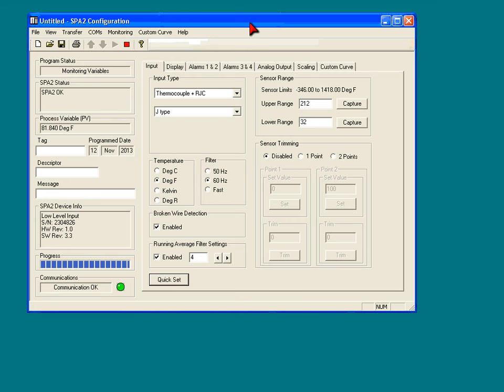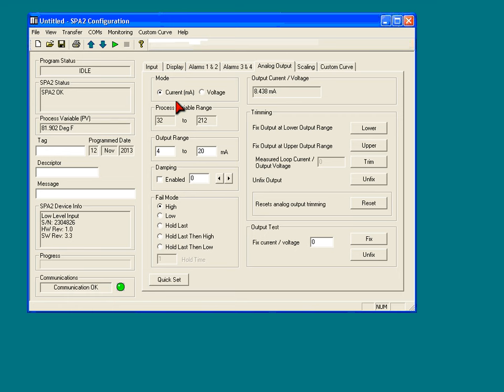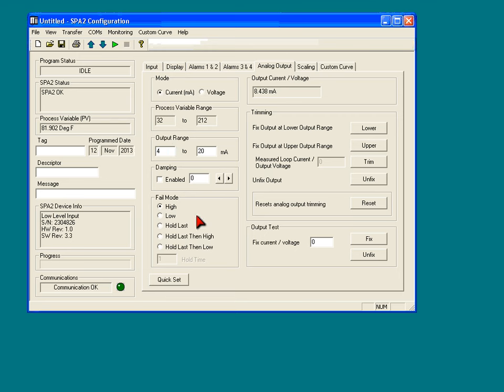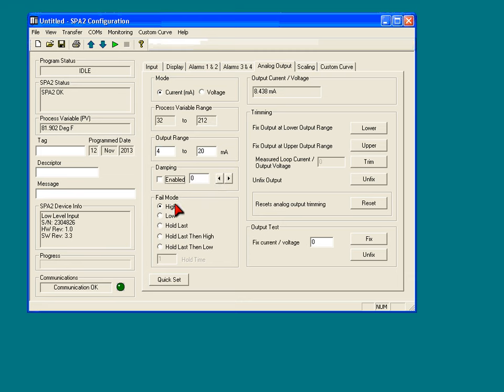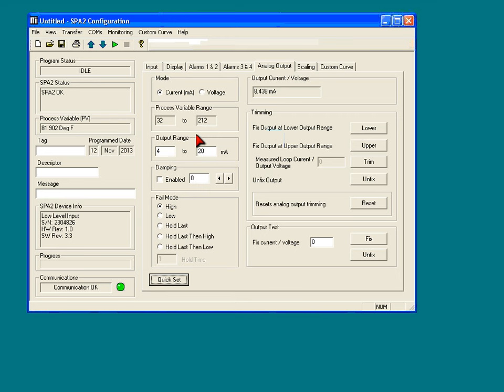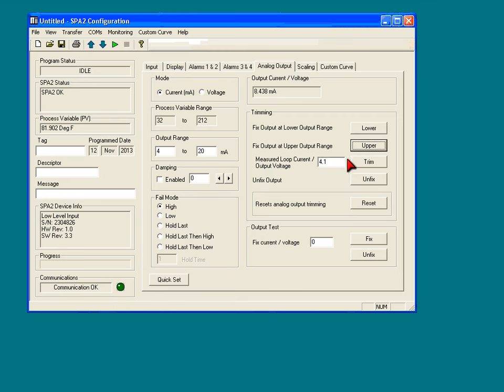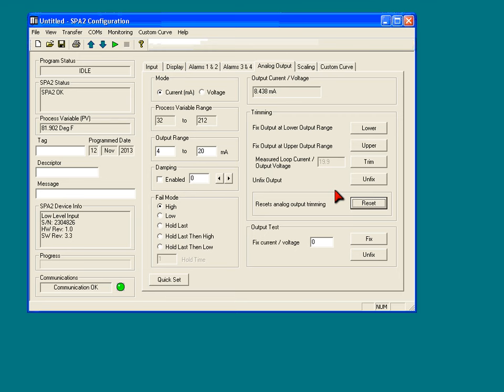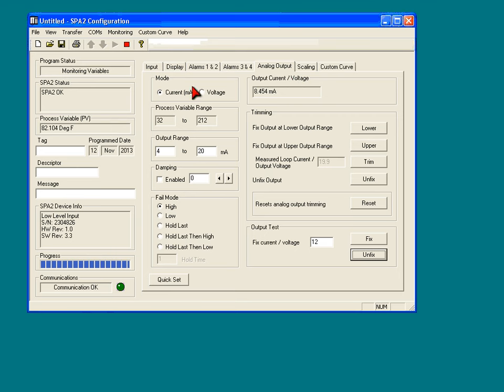SPA2 TPRG Configuration Software Tutorial Analog Output Tab